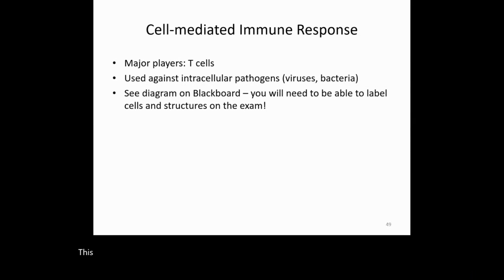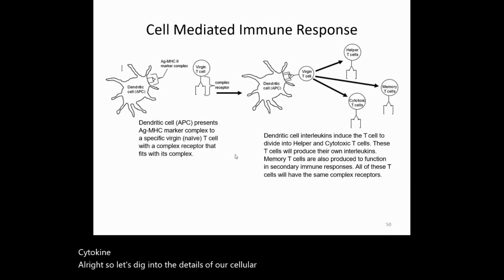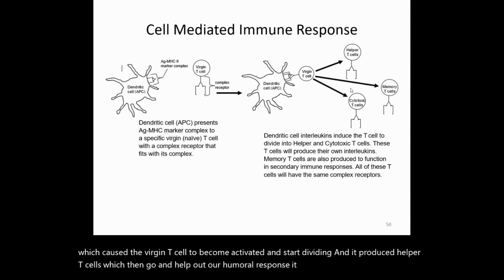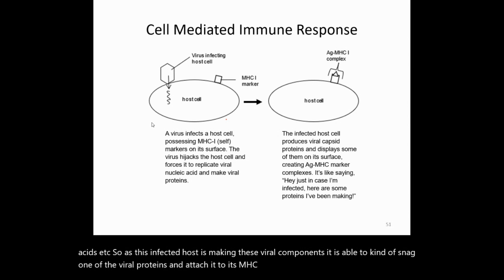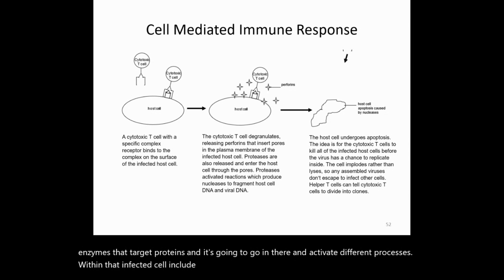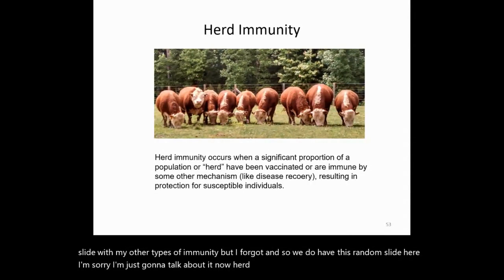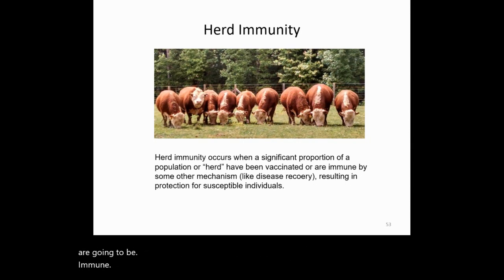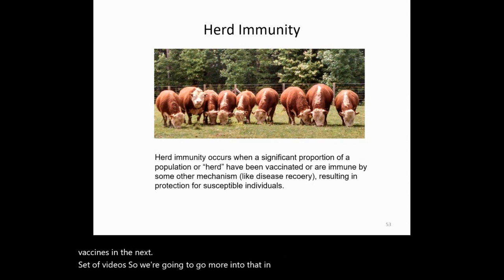Cellular Response & Herd Immunity